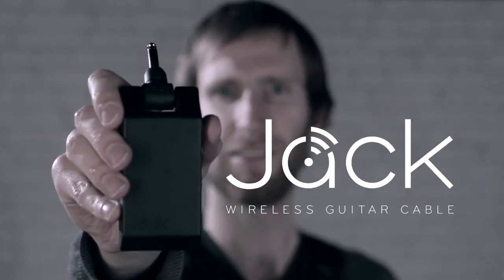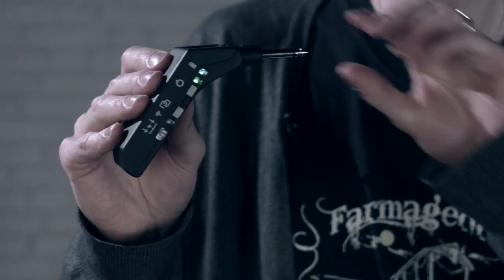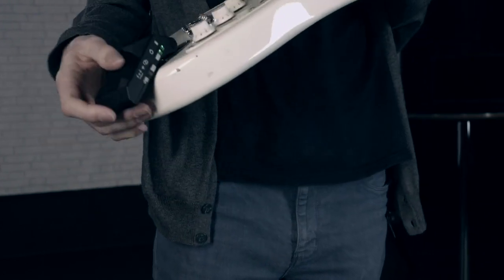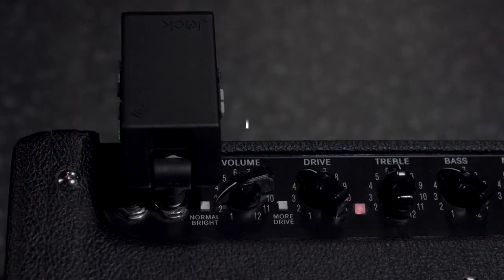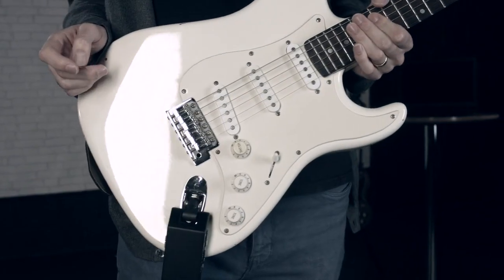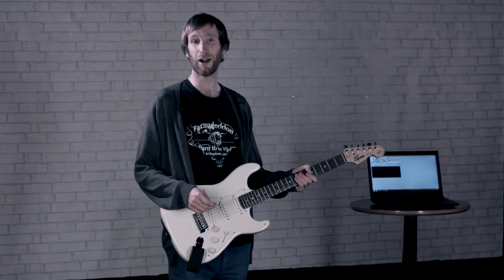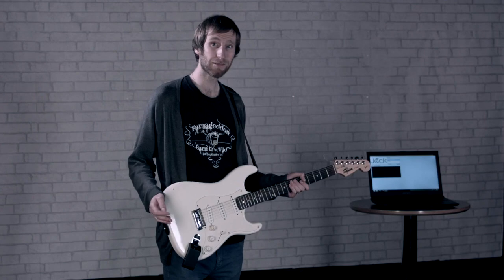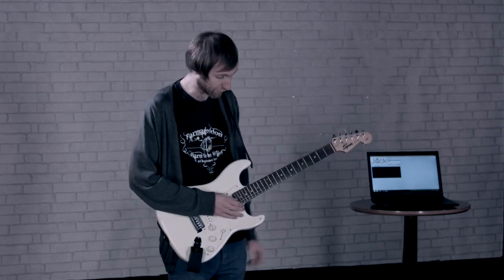Jack - The Wi-Fi Guitar Cable